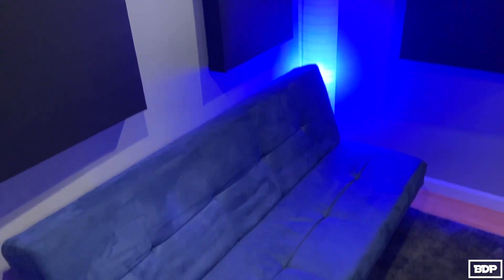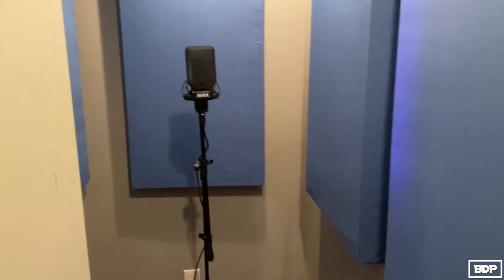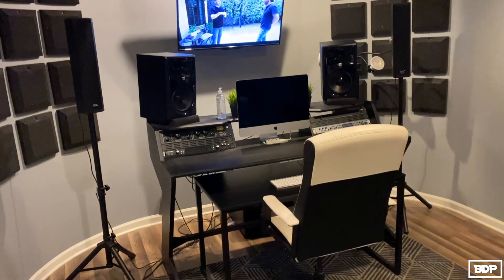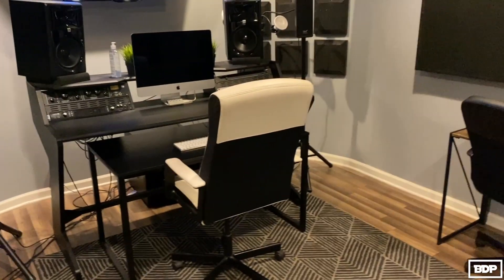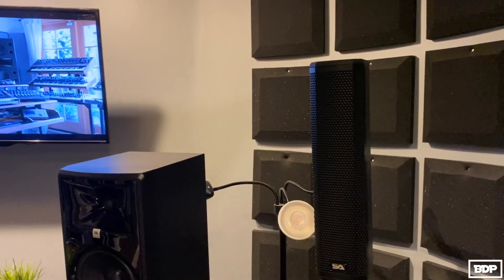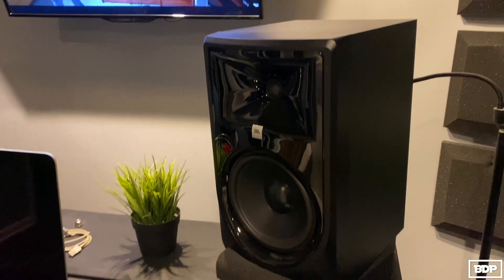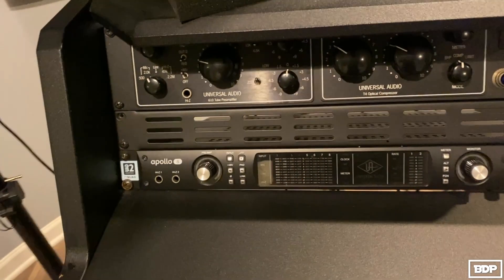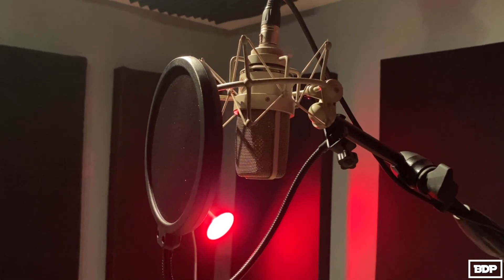My Commercial Studio Tour 2022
My Commercial Studio Tour. Its Not Much but its Effective 😁